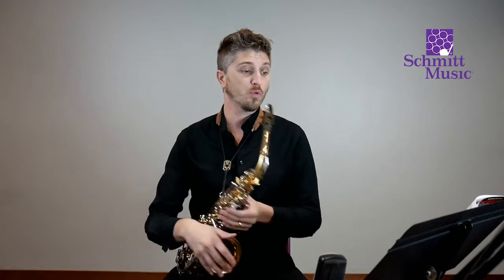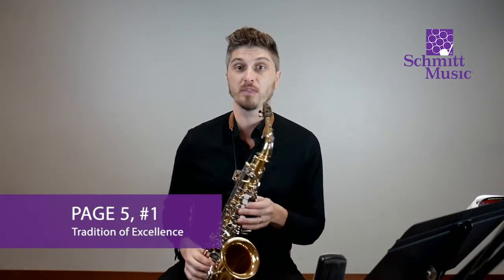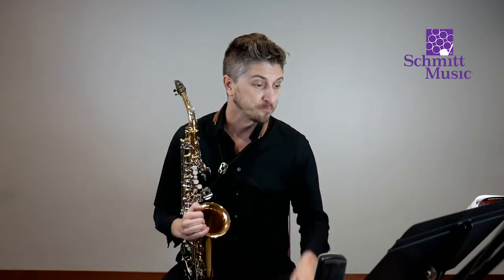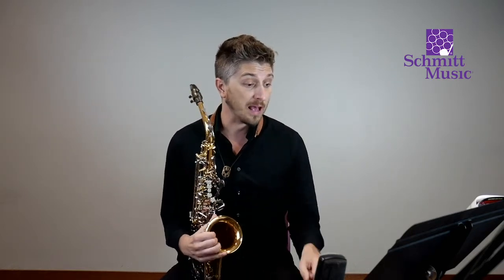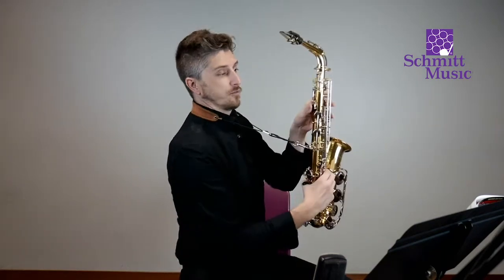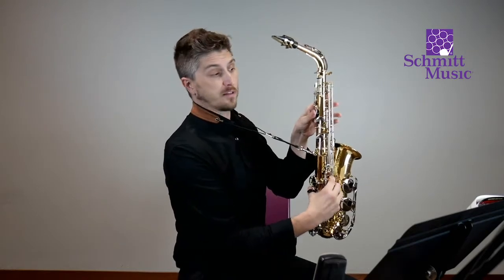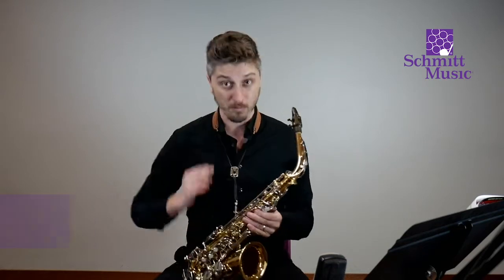1st Lessons: Alto Saxophone – Tradition of Excellence, Page 5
Page 5 – Tradition of Excellence: Eb Alto Saxophone, Book 1

Schmitt Music Saxophone Specialist, Dave Strong, presents PAGE 4 of the "Standard of Excellence" band method book for alto saxophone. Beginning saxophonists can follow along in their method book and practice with our experts in this "Getting Started: 1st Lessons" series.

Kickstart your musical journey!